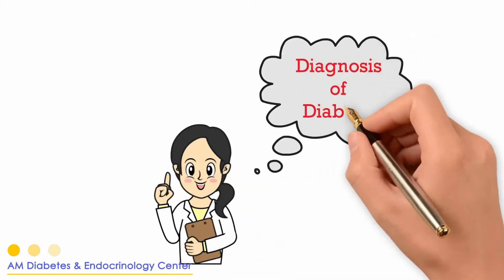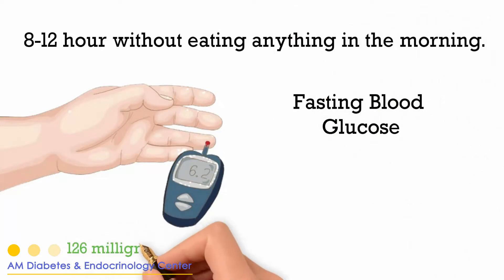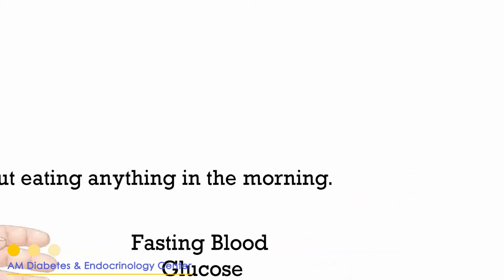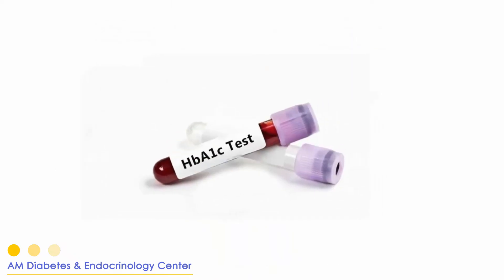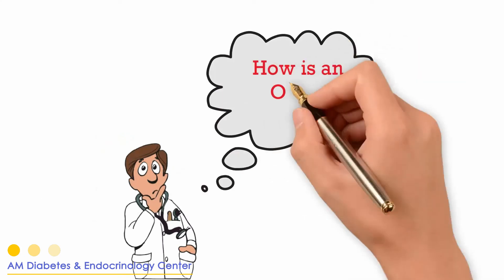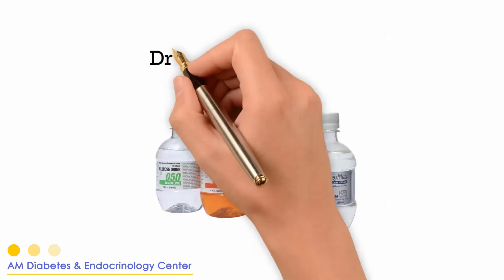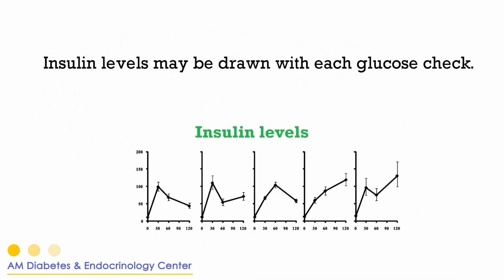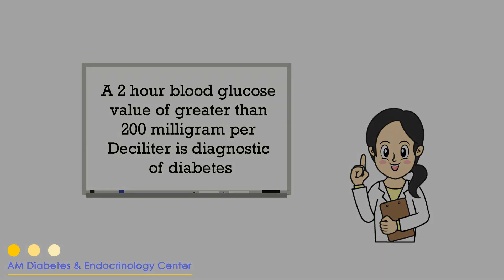How is Diabetes Diagnosed?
Diagnosis of diabetes are made by one of the following lab test explained on this video.
Depending on what type of diabetes you have, blood sugar monitoring, insulin and oral medications may play a role in your treatment. Eating a healthy diet, maintaining a healthy weight and participating in regular activity also are important factors in managing diabetes.